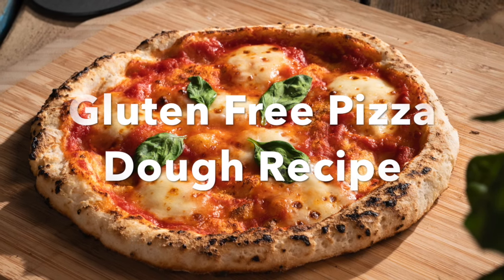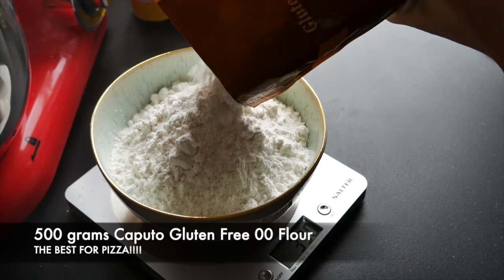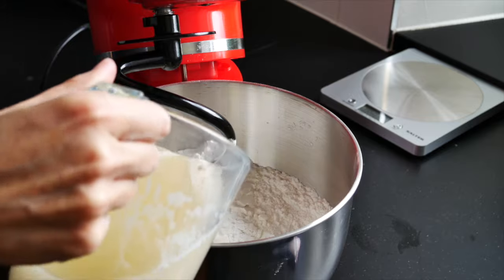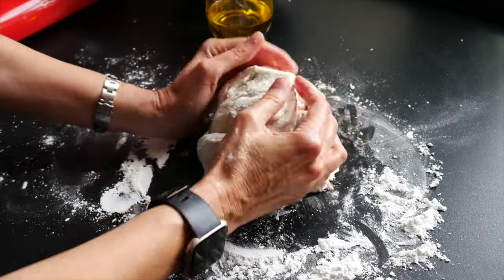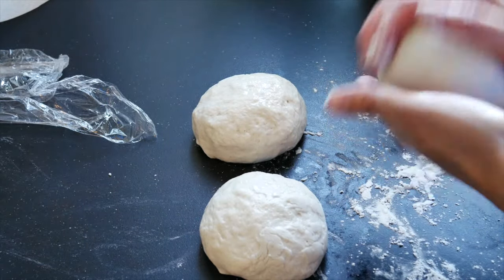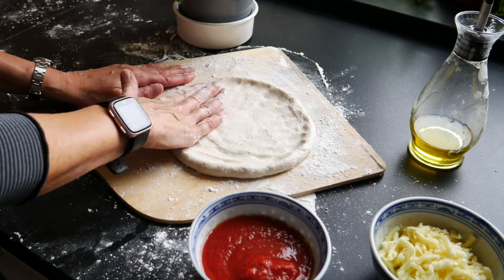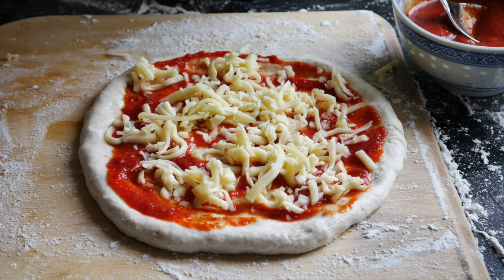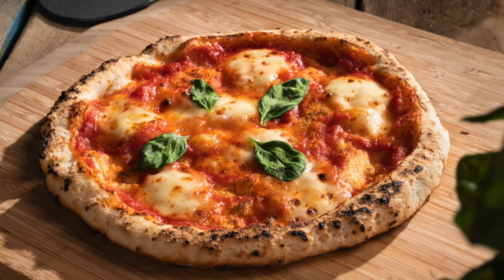Gluten Free Pizza Dough Recipe with Caputo GF Flour and baked to perfection in an Ooni Pizza oven.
This gluten free pizza dough is ideal for creating amazing restaurant style pizza in an Ooni Volt Pizza oven or on a pizza stone using your conventional oven. Your days of eating store-bought, cardboard-like crusts are over! For those with celiac disease or who are avoiding eating gluten, my awesome gluten-free pizza dough recipe uses a certified gluten-free flour brand and is super easy to make.

For this recipe, we use Caputo Fioreglut Gluten Free Flour. If you prefer to use a different gluten-free flour, It’s important to note that the results will vary significantly and may require different quantities of water, yeast and/or olive oil, plus different prove times and preparations.  This recipe is my tried and tested method – it’s sure to reignite your love of pizza!

Ingredients
Makes 4 x 12” pizzas, equivalent to 4 x 225g dough balls

17.6oz (500g) Caputo Fioreglut Gluten Free Flour
14.1oz (400g) warm water
0.6oz (17g) salt
0.35oz (10g) instant dried yeast*
0.53oz (15g) olive oil

*Note that some dried yeasts contain gluten, so be sure to check the ingredients.

Place two-thirds of the water in a large bowl. In a saucepan or microwave, bring the other third of water to boil, then add it to the cold water in the bowl. This creates the correct temperature for activating yeast. Whisk the salt, yeast and olive oil into the warm water.

If mixing by hand:

Place the flour in a large bowl and pour the yeast mixture into it. Stir with a wooden spoon until the dough comes together in a ball. Turn onto a lightly floured surface and knead with both hands for about 10 minutes, until it is firm and well combined, and the dough ball is smooth and shiny. It’s important to note that dough that uses regular flour would be stretchy after kneading due to the gluten proteins strengthening during the kneading process. However, gluten-free flour will perform differently due to the absence of protein in the flour.

Return the dough to the bowl. Cover with plastic wrap (cling film) and leave to rise in a warm place for 1-2 hours.

If using a mixer:

Fit the mixer with the dough hook and place the flour in the mixer bowl. Turn the machine on at a low speed and gradually add the yeast mixture to the flour. Once combined, leave the dough to keep mixing to at the same speed for 5-10 minutes, or until the dough is firm and combined.

Cover the dough with plastic wrap (cling film) and leave to rise in a warm place for 1-2 hours.

When the dough has roughly doubled in size, divide it into 4 equal portions each weighing 225 grams. The dough may collapse at this stage, but don’t panic – this is normal at this point.

In a well-floured, airtight tray, leave the dough portions to rise for a minimum of one hour and up to a maximum of five hours, or until the dough balls have doubled in size.

To shape each piece of dough into a pizza base, place the first dough portion onto a well-floured pizza peel. Gluten-free pizza dough is much more delicate than conventional pizza dough, so handle the dough carefully to avoid tearing it. Press down into the dough using your fingers to flatten and spread the dough into a base, making sure not to press into the very edge of the dough so that a thicker crust can form once it cooks. You can also gently stretch the dough sideways by pressing your palms on either side of the dough and slowly pulling your hands away from each other. Take care not to tear the dough.

When the base is stretched out to a thickness of a ¼ inch (5mm), pick up the pizza peel and give it a gentle shake to ensure the base is not sticking to the peel before you start adding the toppings.

Ooni Koda Award Winning Pizza Oven:

Ooni Pro Pizza Bundle

Ooni Koda 12 Pizza Oven

Ooni Fyra 12 - wood pellet pizza oven

Ooni Karu 12 multi-fuel pizza oven

Caputo Gluten Free Flour: